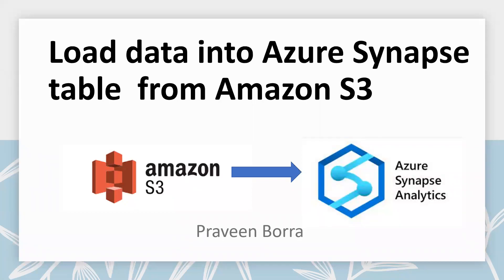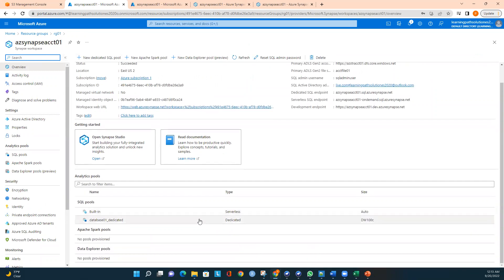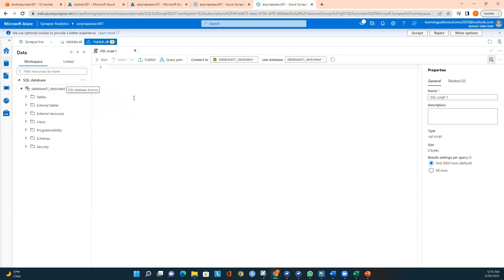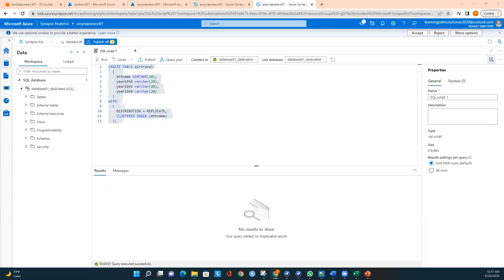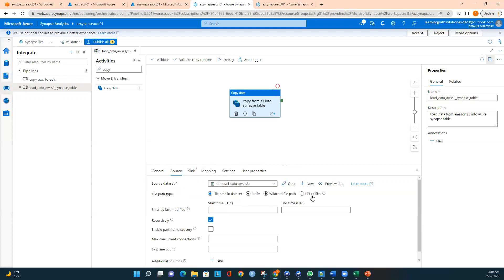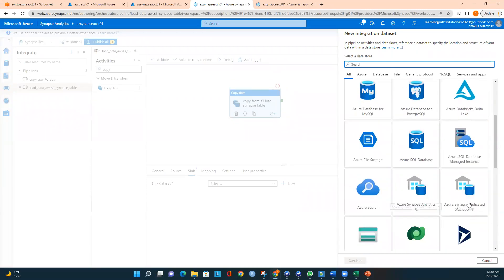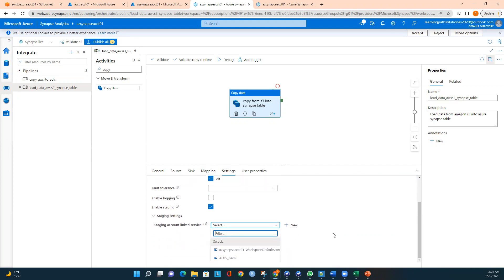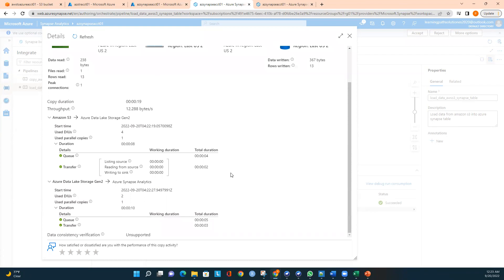Lift and shift from onprem to Azure | Migrate from Amazon S3 into Azure Synapse dedicated pool Table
List of topics:
Create pipeline to ingest dat from amazon s3 and load into Azure synapse dedicated pool table.